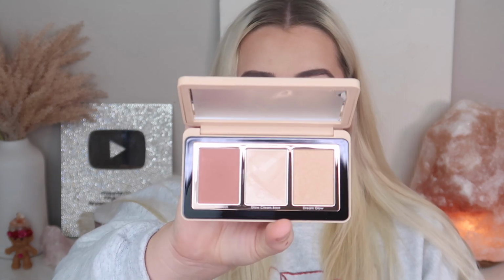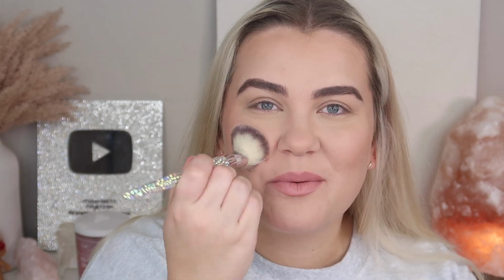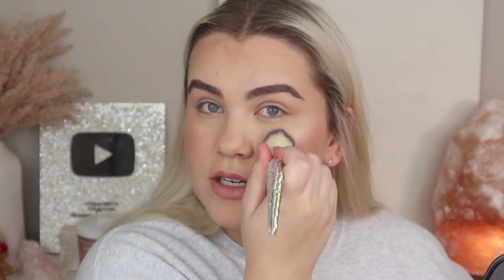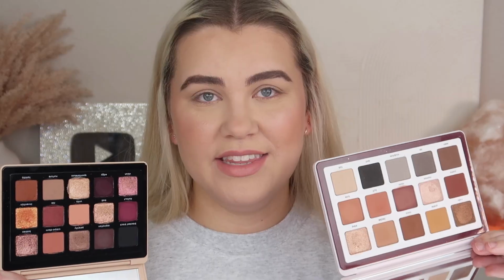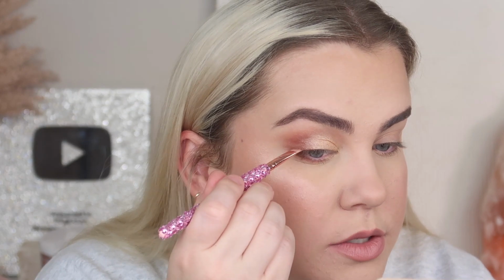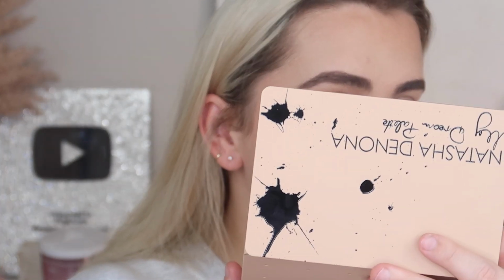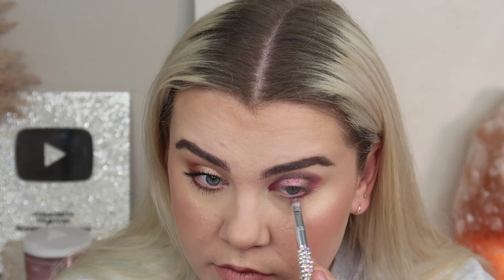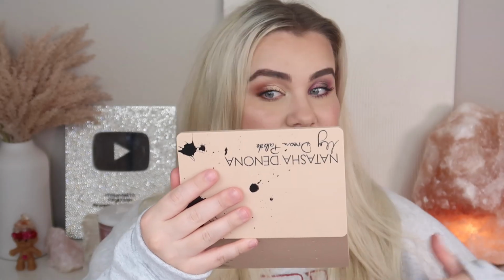NEW! MY DREAM COLLECTION - NATASHA DENONA REVIEW! | Paige Koren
PRODUCTS MENTIONED-
*MY DREAM EYESHADOW PALETTE
*MY DREAM CHEEK TRO
*MY DREAM LIPSTICK
*MY DREAM LIPGLOSS
*MY DREAM LIP CRAYON

Paige Koren
1650-302 Margaret St. # 227